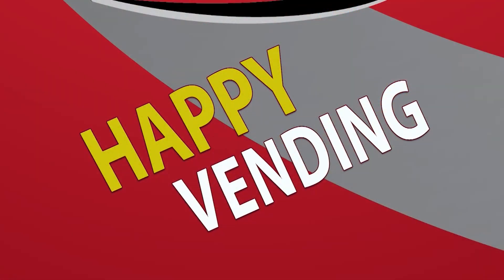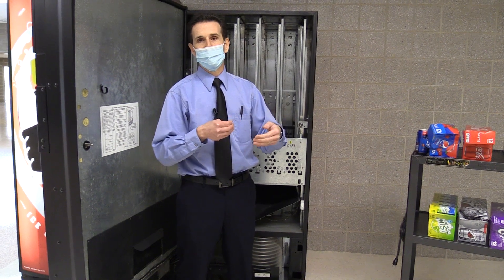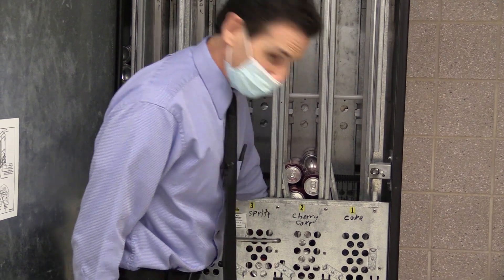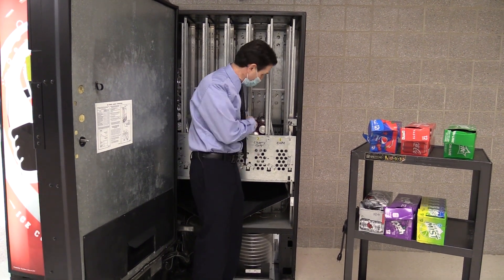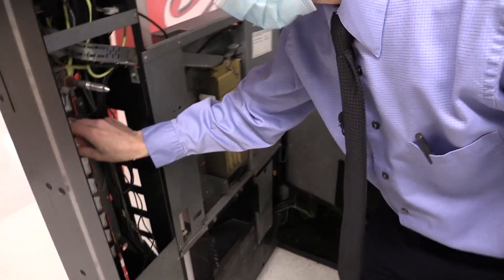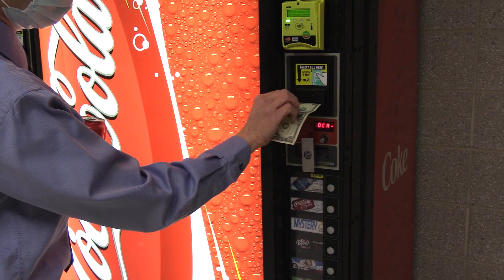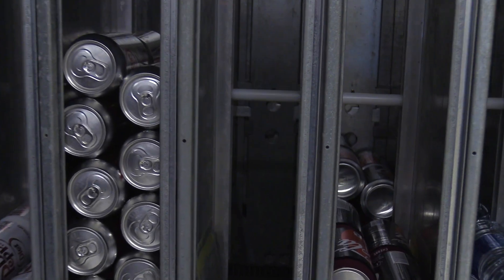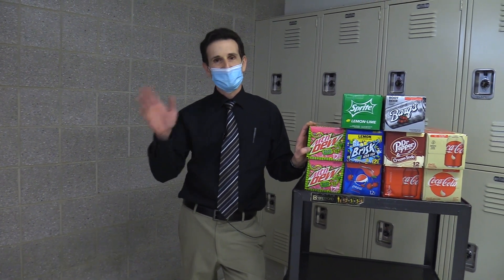Mystery Vending Selection in a Soda Machine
In this episode we see if people will purchase random drinks out of a mystery selection on a soda machine.